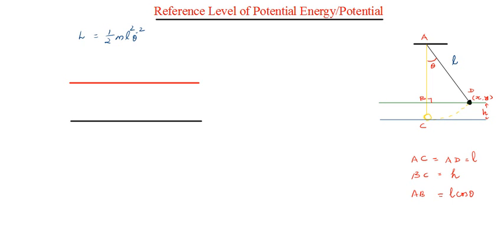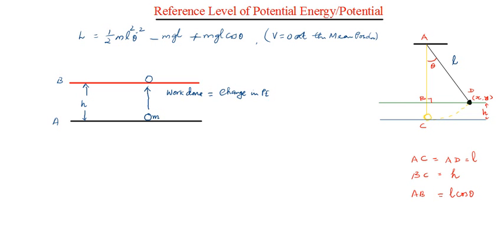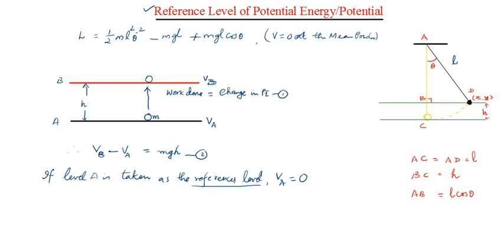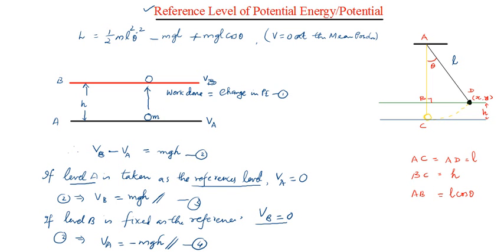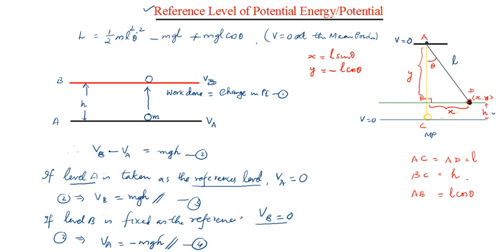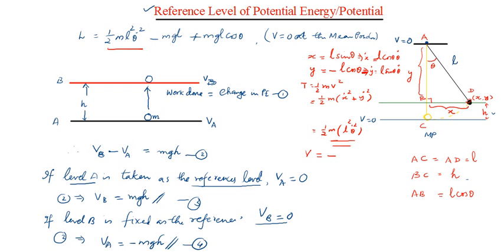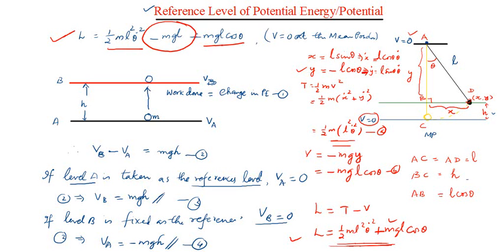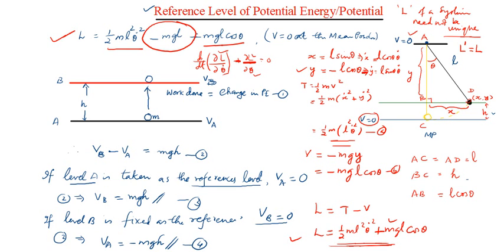Fixing the Reference Level of Potential energy